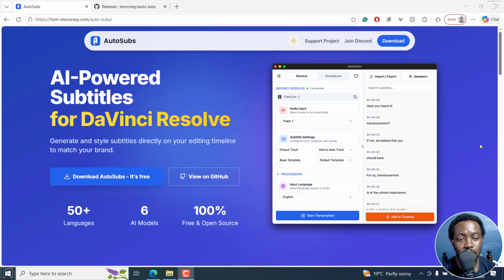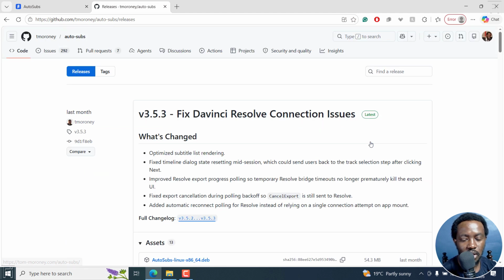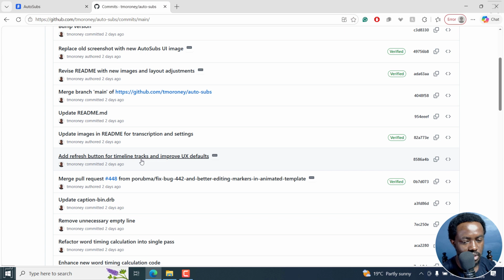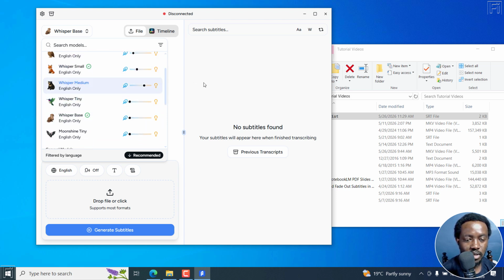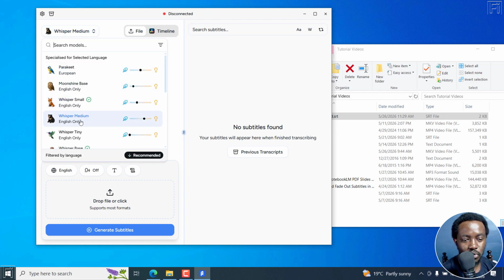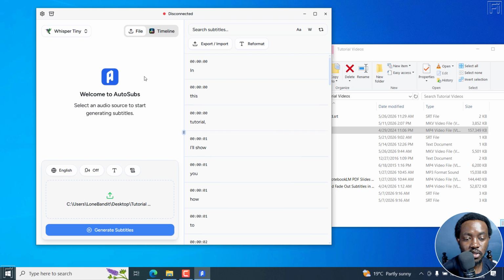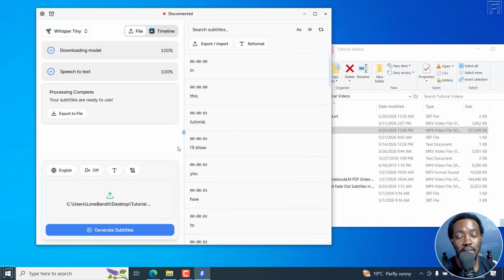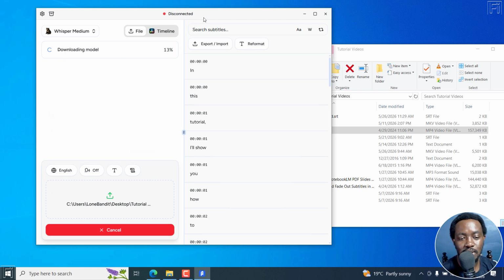How to Download Transcription AI Models in AutoSubs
In this video, I'll show you How to Download Transcription AI Models in AutoSubs.